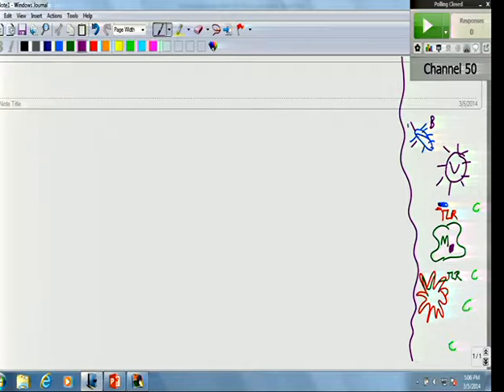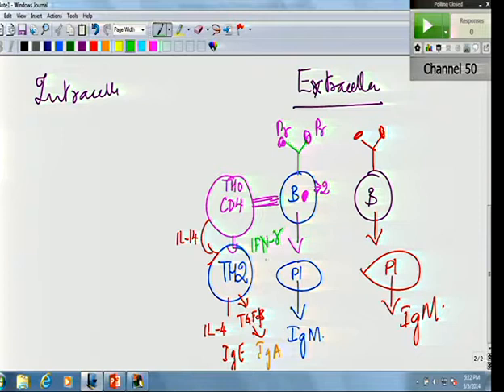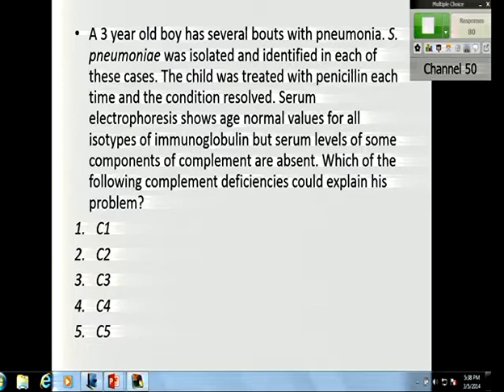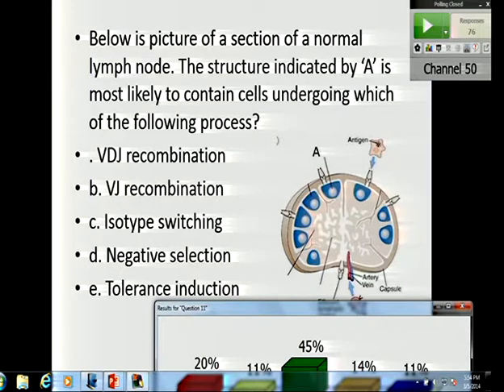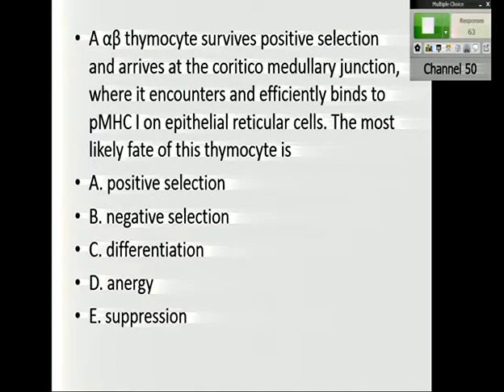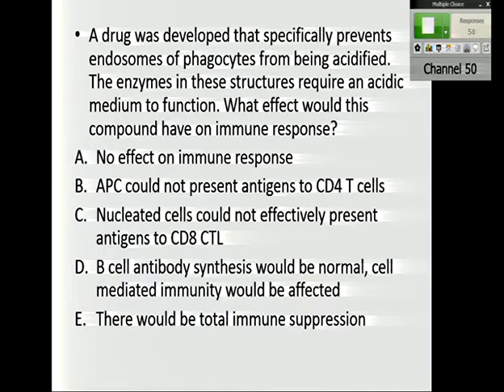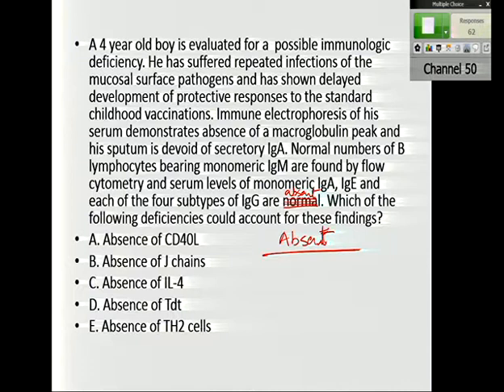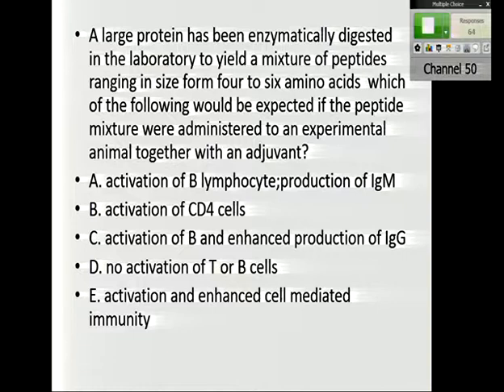Micro mini 1 review Winter 2014